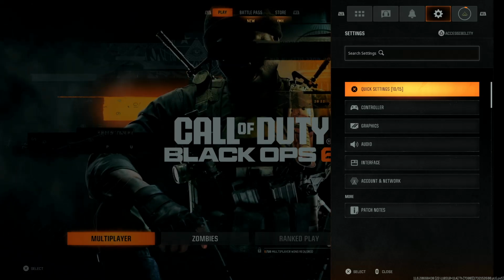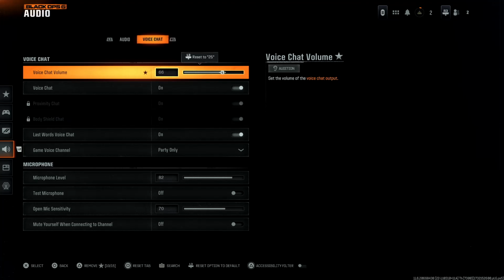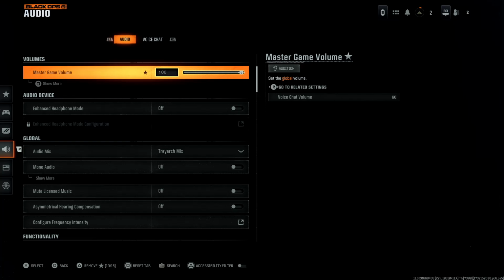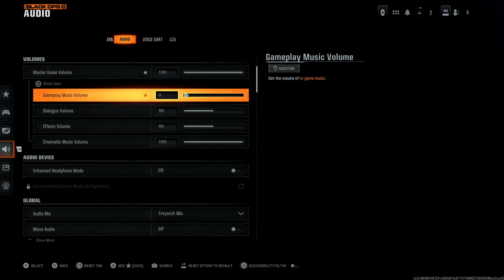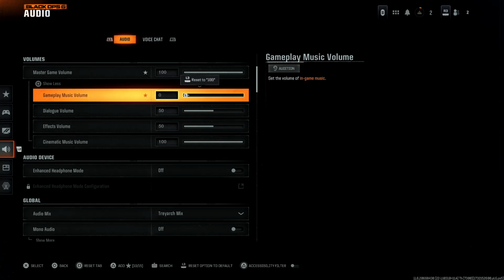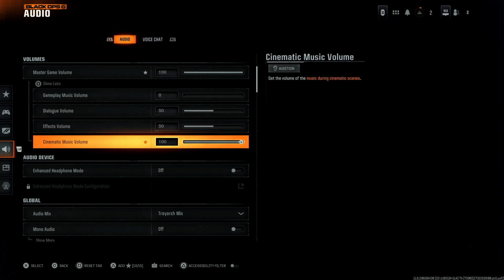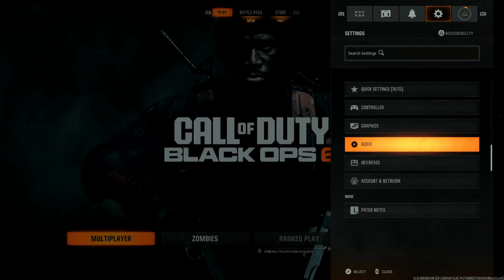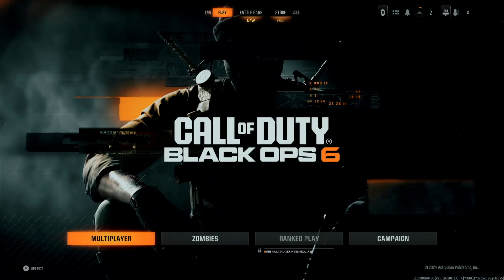How To Turn OFF Music In Call Of Duty Black Ops 6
Tired of controller vibration while playing Call of Duty: Black Ops 6? Or maybe you want to turn it back on for a more immersive experience? In this step-by-step guide, we’ll show you how to enable or disable vibration on your controller, whether gaming on PlayStation, Xbox, or PC with a controller.

Press the options button on your controller
Use R1 or L1 to go to settings
select audio option
Under the Audio option select master game volume
Press the box button on the controller to show more settings
Find gameplay music volume. use the left arrow stick to turn it off
You can also disable  cinematic music

Cell Phone Tripod Adapter